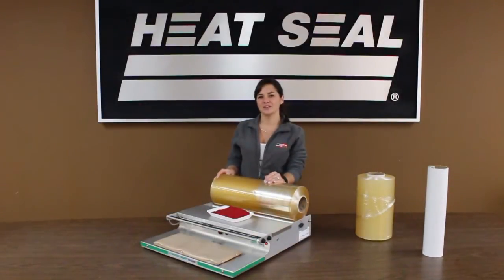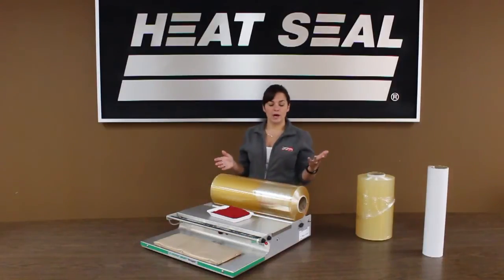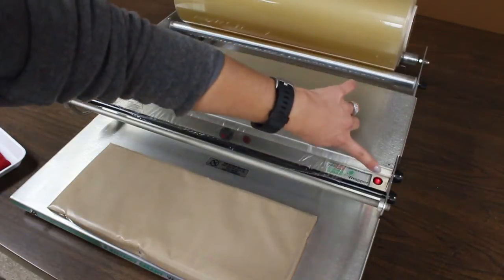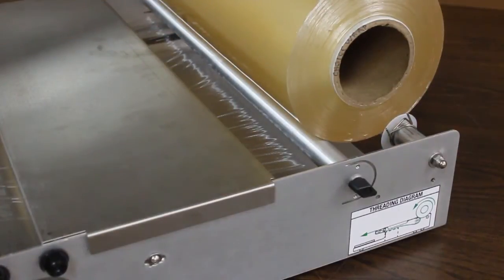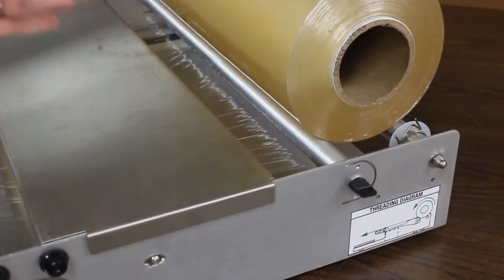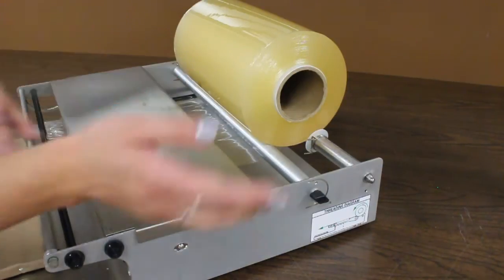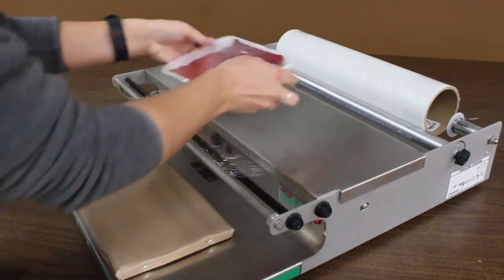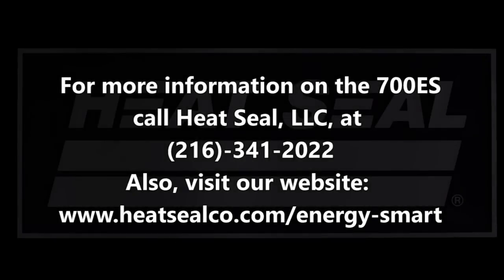Energy Smart Model 700ES NEW Cradle Mount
All new cradle mount design saves labor as film changeover is significantly easier and faster than an axle mounted system.  The New 700ES can replace conventional 625A and 600A models.

Heat Seal, LLC. manufactures and sells shrink packaging equipment in Cleveland, OH.